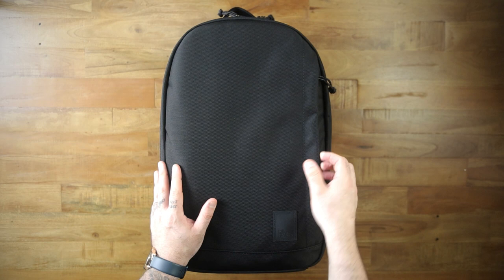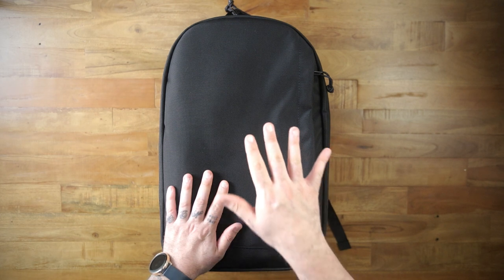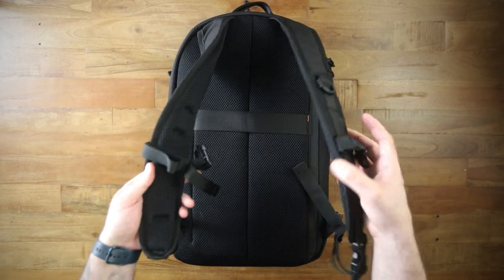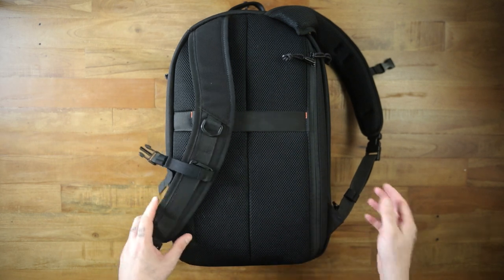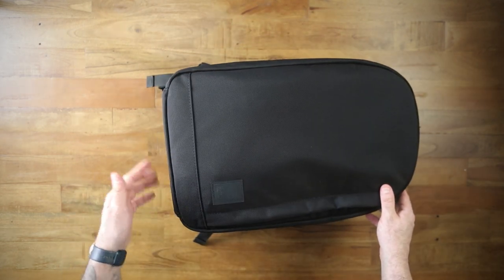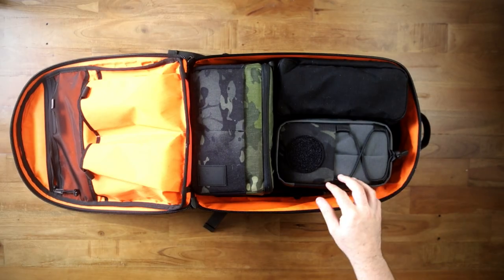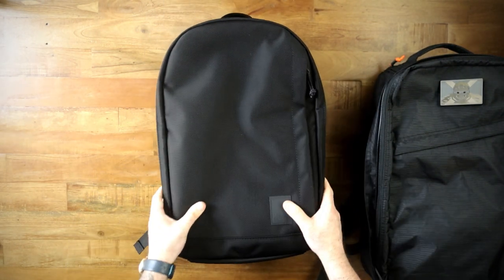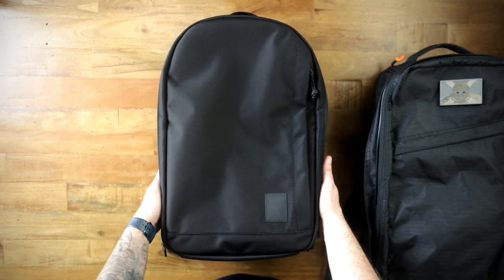The Brown Buffalo Conceal 21L First Impressions - One of the Nicest Built Bags I've Ever Seen!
In this video I give you my quick first impressions of The Brown Buffalo Conceal 21L backpack. To make a long story short, this is one of the best built bags I've ever had the opportunity to hold. Douglas, the company founder, is a legend for a reason!

Gear in the video:

1. The Brown Buffalo Conceal 21L

2. GORUCK GR1 26L (video showed Carryology Collab version)

3. The Brown Buffalo Roadie Sling

4. Dan Matsuda Article 027

5. Trakke Laggan Pouch